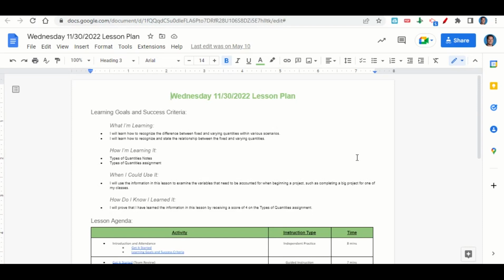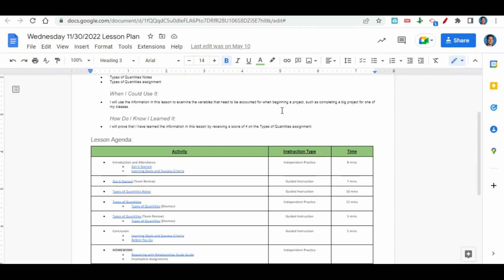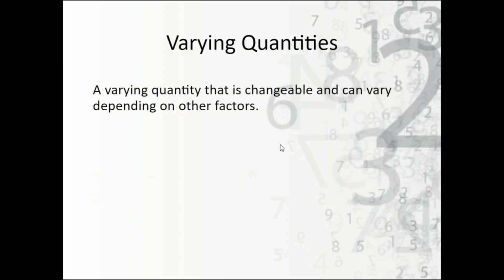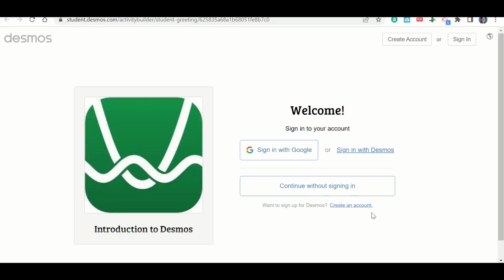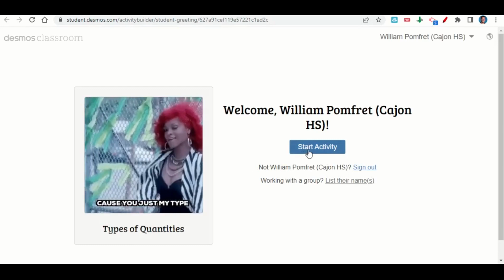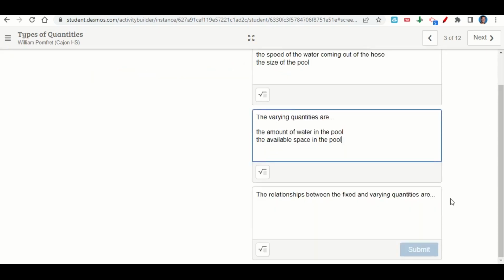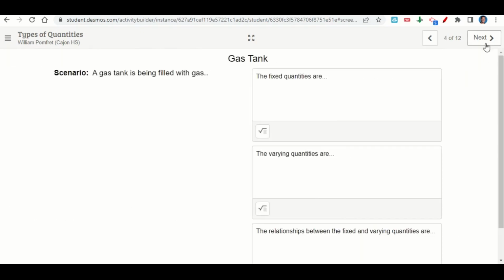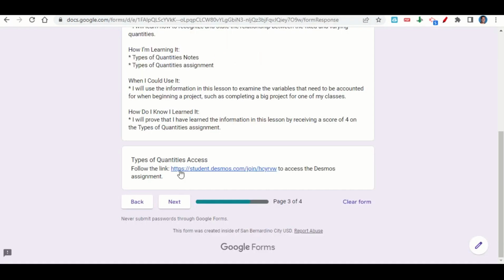11/30/2022 Types of Quantities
0:00 Agenda and Learning Goals
1:21 Types of Quantities Notes
3:14 Logging into Desmos using Google
3:55 Types of Quantities

Instructions:
* Review the Types of Quantities Notes on Google Slides.
* Complete the Types of Quantities assignment on Desmos.

What I’m Learning:
* I will learn how to recognize the difference between fixed and varying quantities within various scenarios.
* I will learn how to recognize and state the relationship between the fixed and varying quantities.

How I’m Learning It:
* Types of Quantities Notes
* Types of Quantities assignment

When I Could Use It:
* I will use the information in this lesson to examine the variables that need to be accounted for when beginning a project, such as completing a big project for one of my classes.

How Do I Know I Learned It:
* I will prove that I have learned the information in this lesson by receiving a score of 4 on the Types of Quantities assignment.